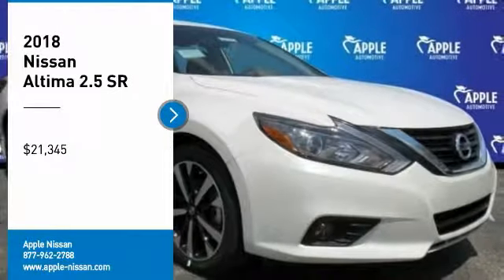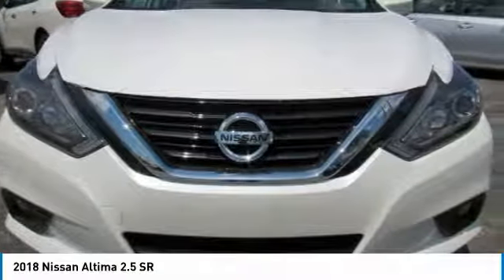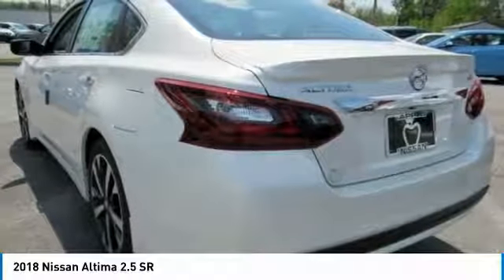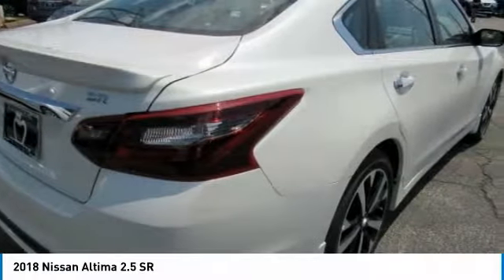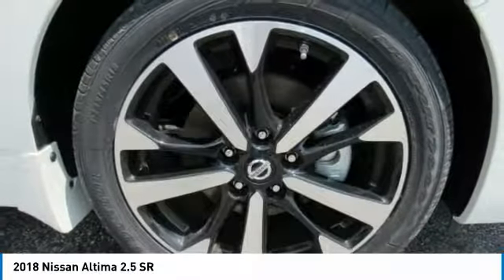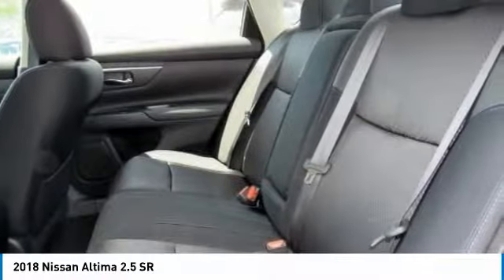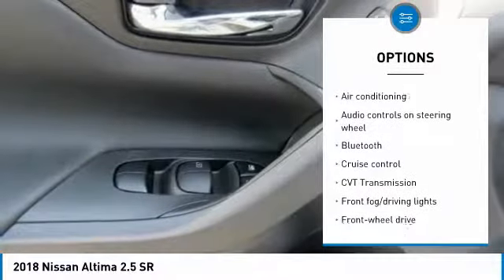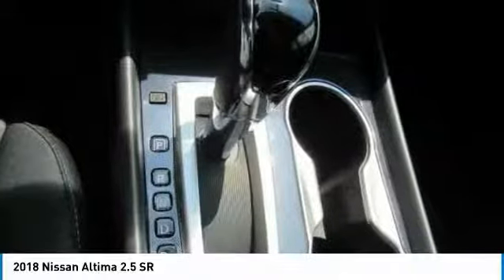2018 Nissan Altima York PA 26945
2018 Nissan Altima 2.5 SR

Apple Nissan
1510 Whiteford Rd

Standard features include: Bluetooth, Remote power door locks, Power windows with 1 one-touch, CVT Transmission, 4-wheel ABS brakes, Air conditioning, Cruise control, Audio controls on steering wheel, Traction control - ABS and driveline, Tilt and telescopic steering wheel, 8-way power adjustable drivers seat, Head airbags - Curtain 1st and 2nd row, Passenger Airbag, Multi-function remote - Trunk/hatch/door/tailgate, Power mirrors, 179 hp horsepower, 2.5 liter inline 4 cylinder DOHC engine, 4 Doors, Front-wheel drive, Fuel economy EPA highway (mpg): 37 and EPA city (mpg): 26, Front fog/driving lights, Tachometer...  Take a test drive at Apple Nissan-Rt 30 York PA. Prices include all applicable rebates and financing through NMAC. NMAC rebates subject to finance approval.